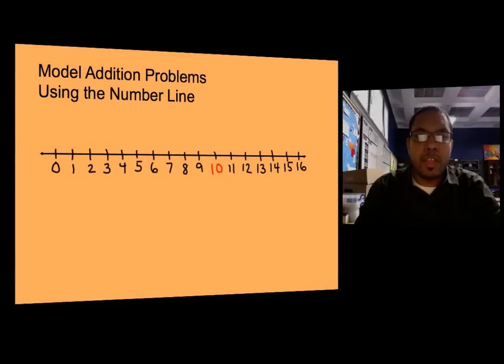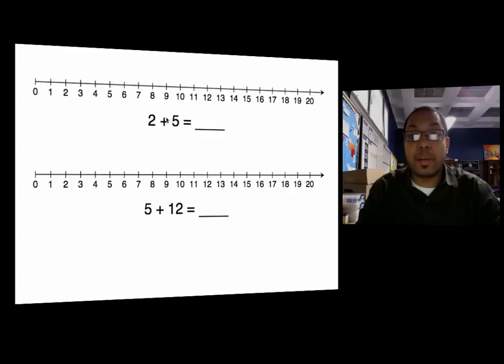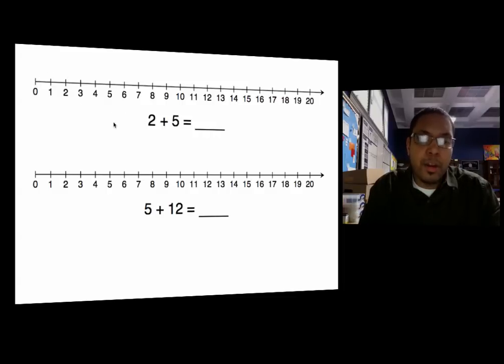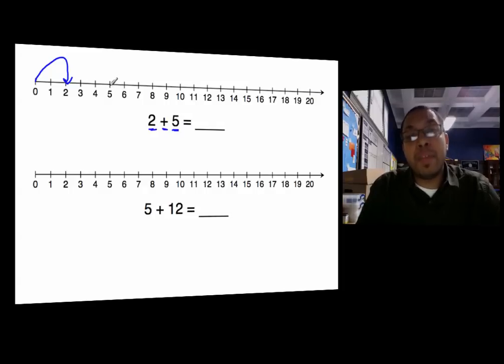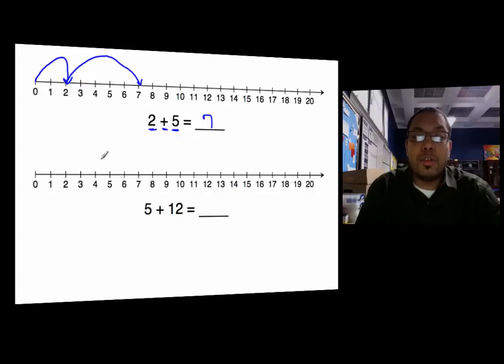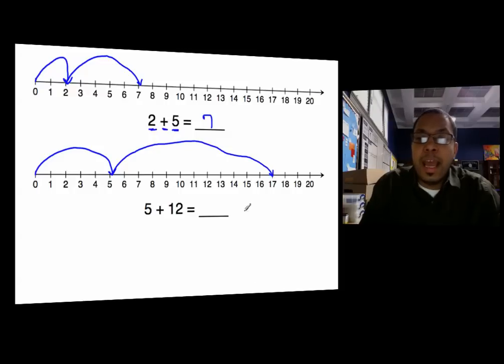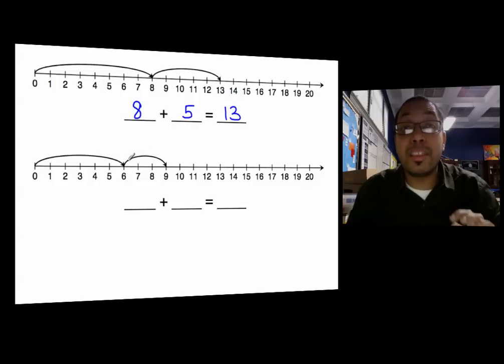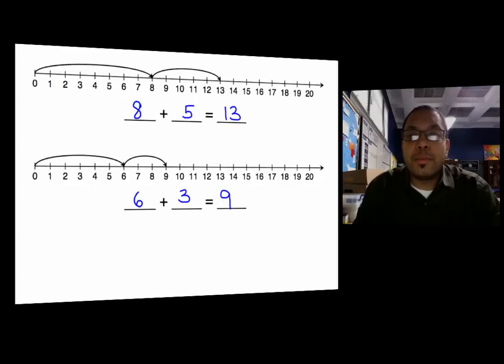2.MD.6 - Addition Using the Number Line (Part 1 of 2)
In this video, Mr. Almeida shows how to add using the number line.  This is one helpful way to model addition problems by drawing it out and addresses the Common Core State Standards for Mathematics objective: 2.MD.6 from the "relate addition and subtraction to length" cluster.